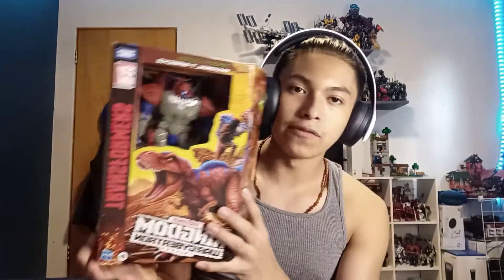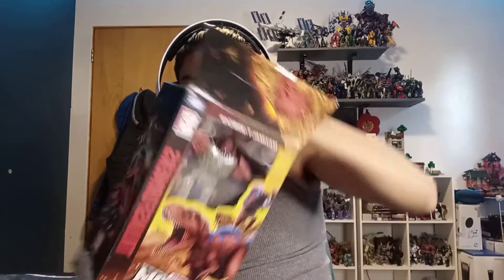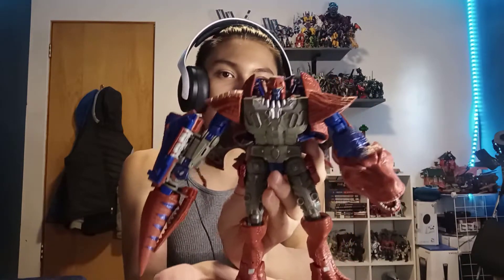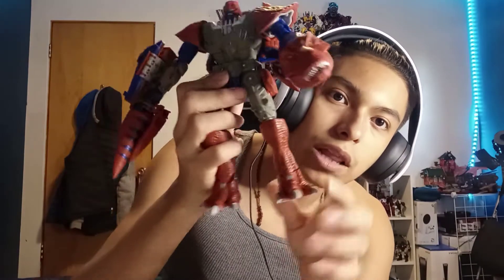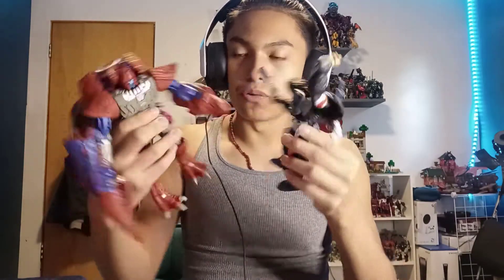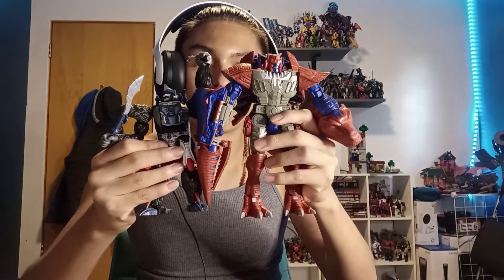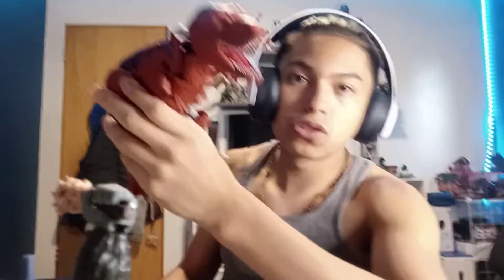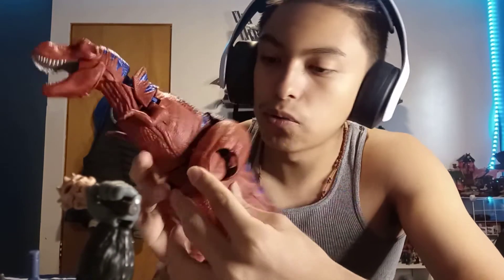"UNBOXING A NEW TRANSFORMERS Kingdom FIGURE IN MY COLLECTION!" [Pt1]